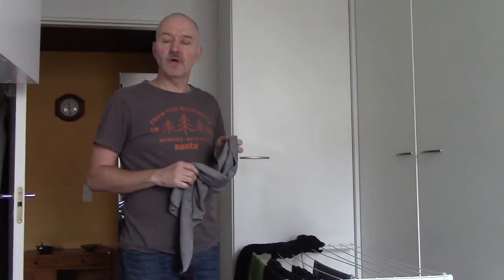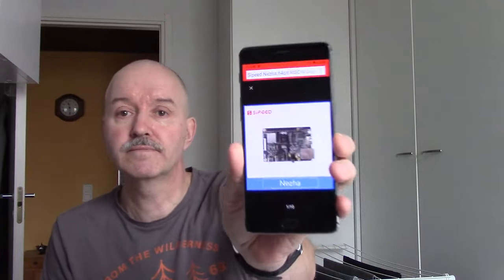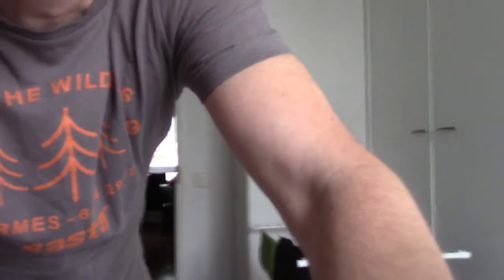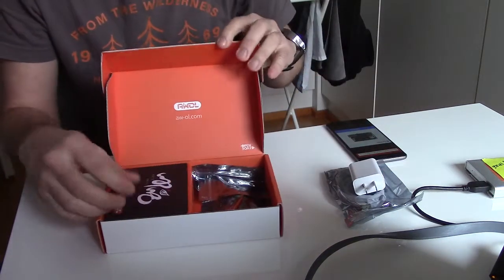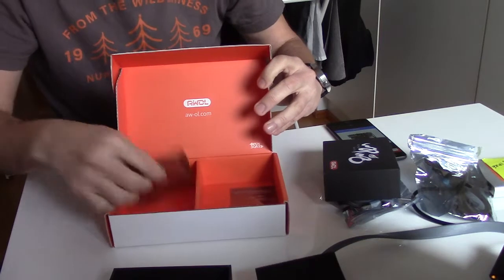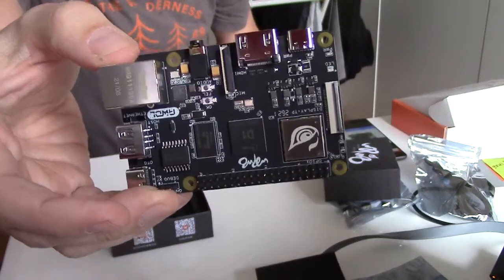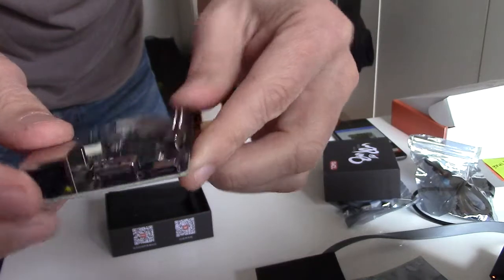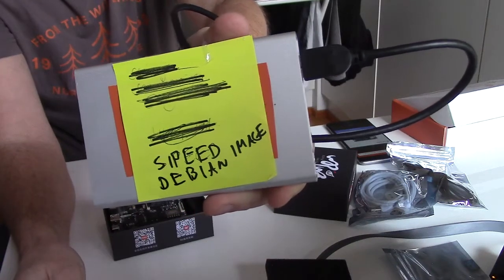Sipeed Nezha 64bit RISC-V Linux SBC Board unboxing